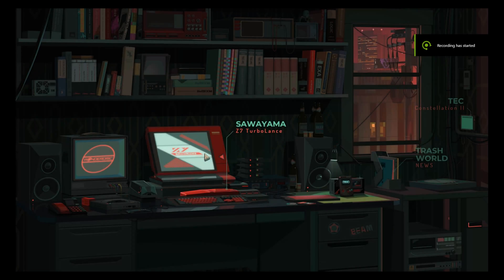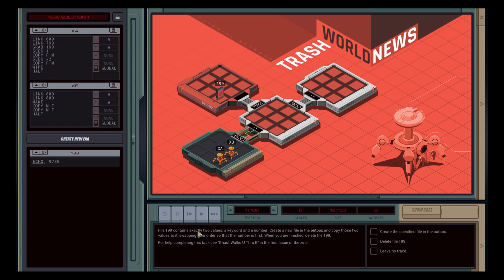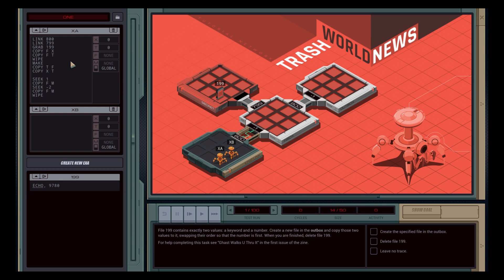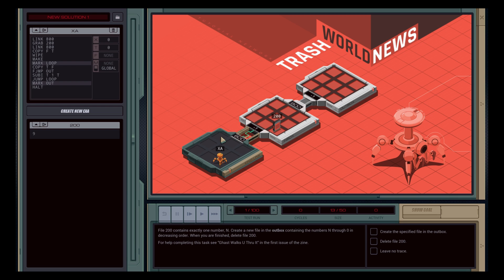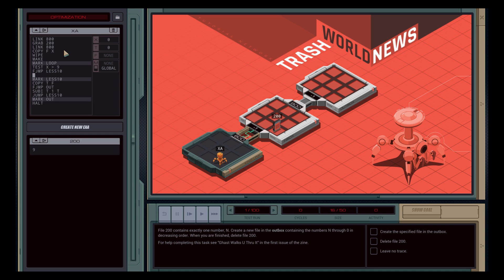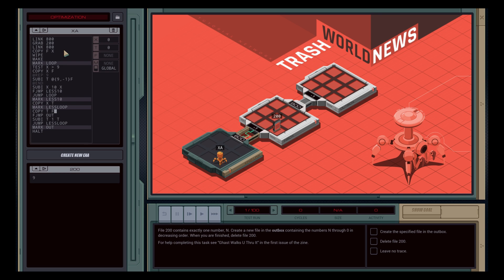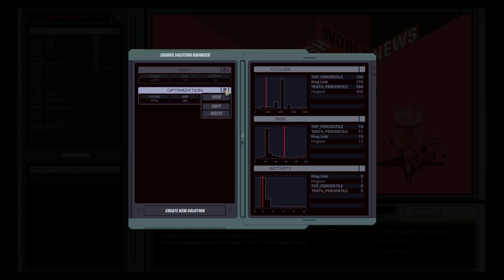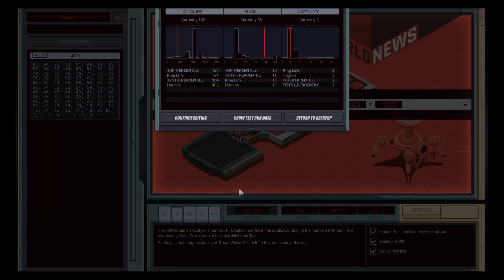EXAPUNKS - Last Look and Review - Becoming the elite hacker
A look at EXAPUNKS, beware there will be some programming here.